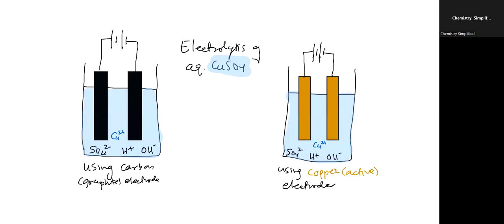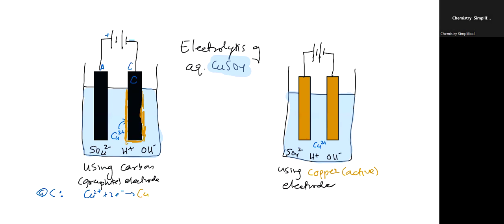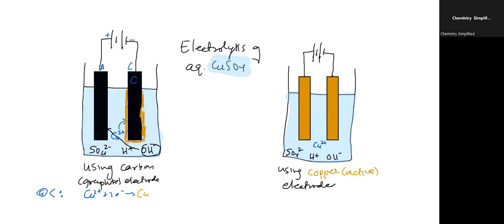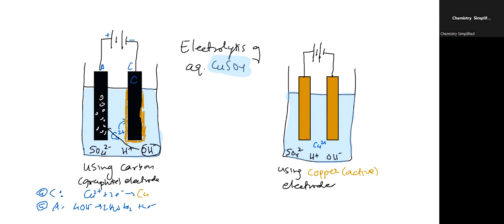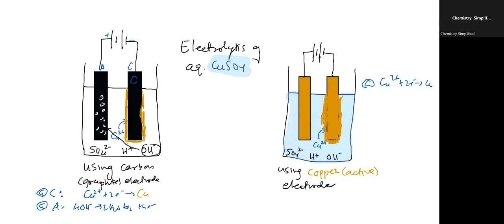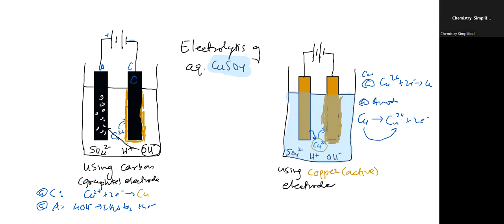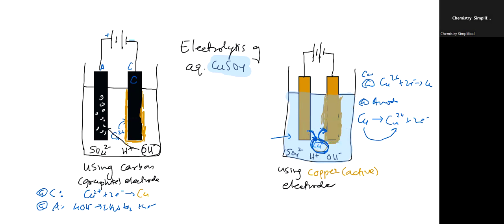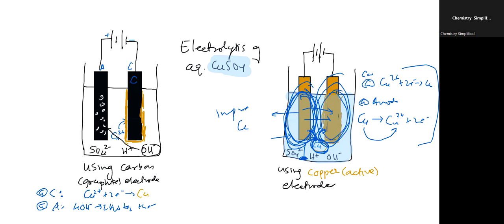electrolysis using active electrode